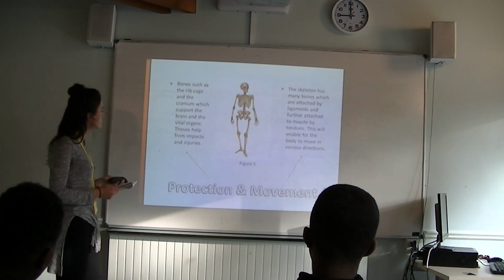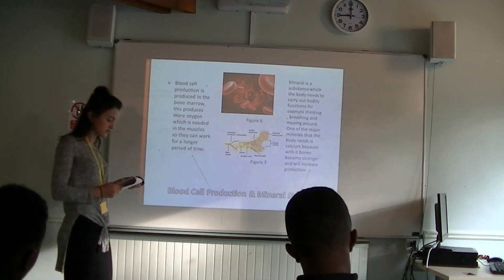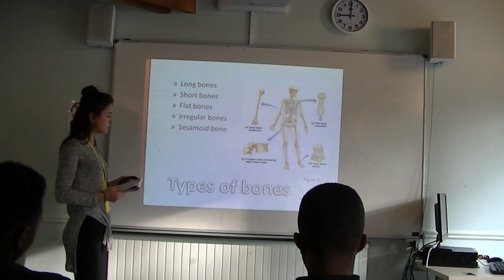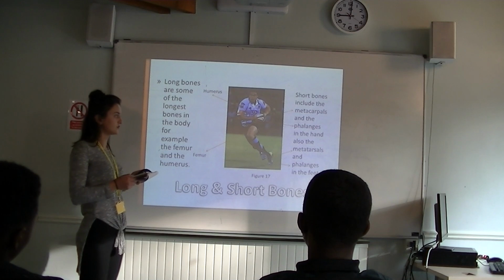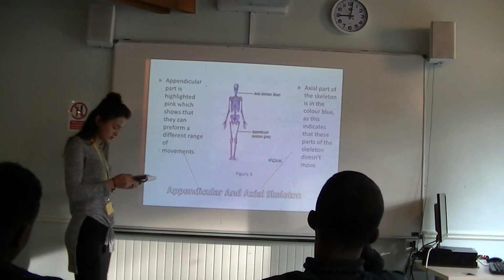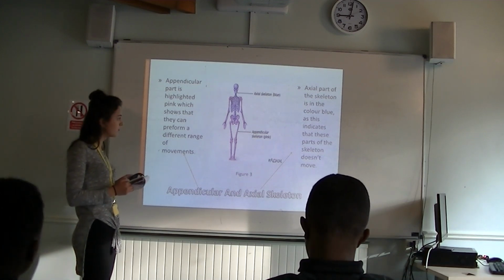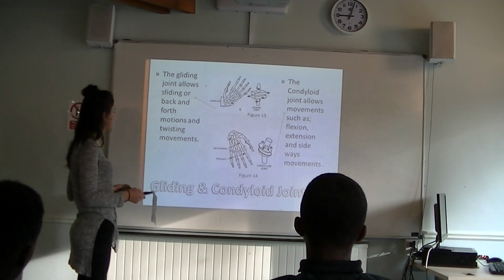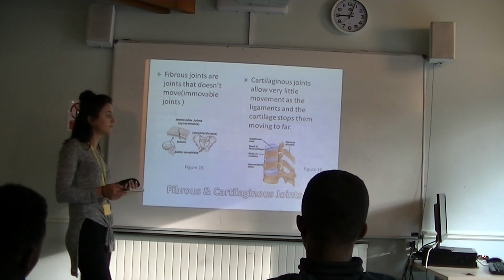Gona Sokoli - Unit 1 Assignment 1 - September 2015